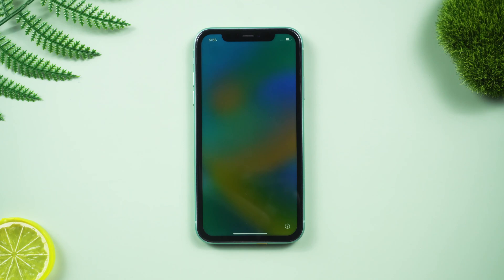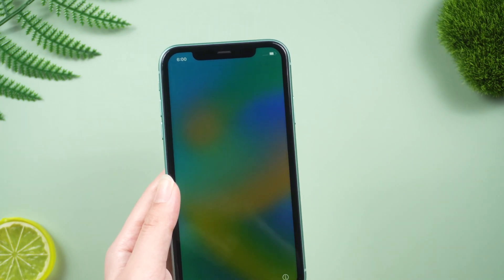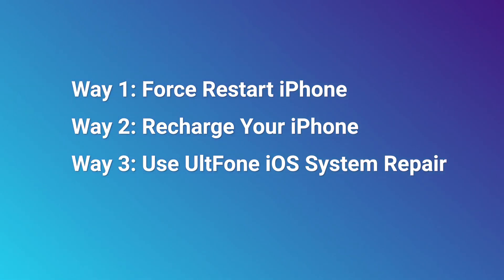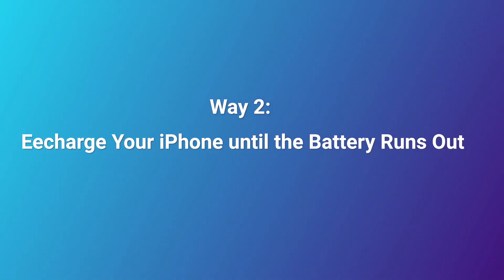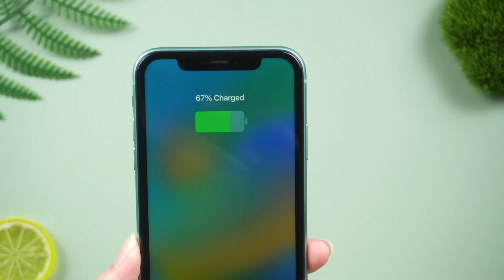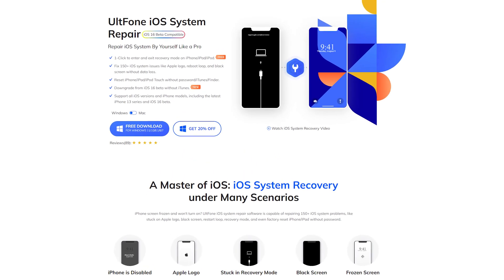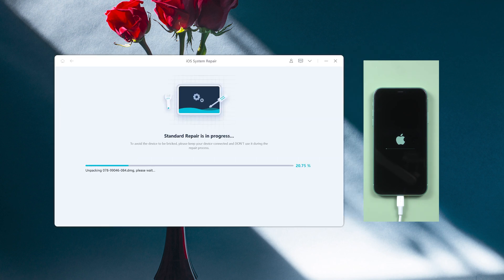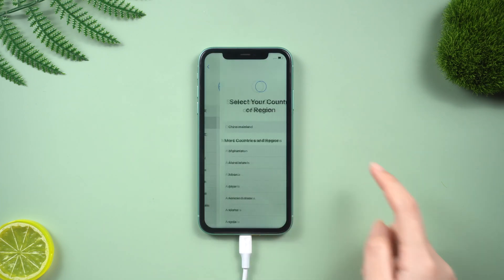How to Fix iPhone Stuck on Hello Screen 2024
Of lately, reports on iPhone stuck on hello screen have been circling around the market. We've come up with some important ways to solve it!

How to Fix iPhone Stuck on Hello Screen 2023

Chapters💌:
0:00 Intro & Preview
0:25 Way 1: Force Restart iPhone
0:49 Way 2: Recharge Your iPhone until the Battery Runs Out
1:09 Way 3: Use UltFone iOS System Repair

How to Fix Android Stuck on Bootloop or Boot Screen| Won't Turn On & Keeps Restarting 2023-